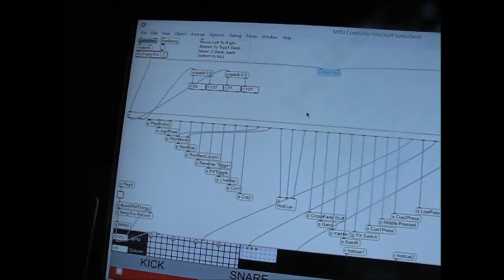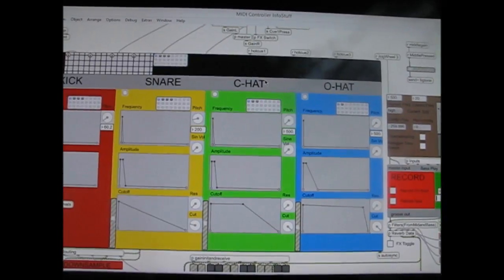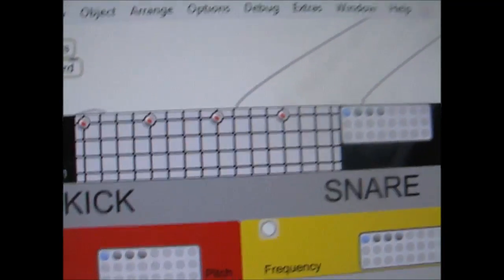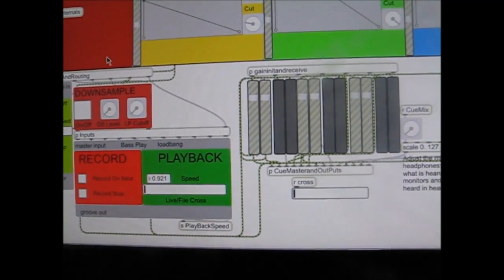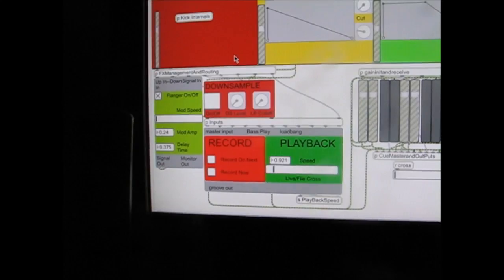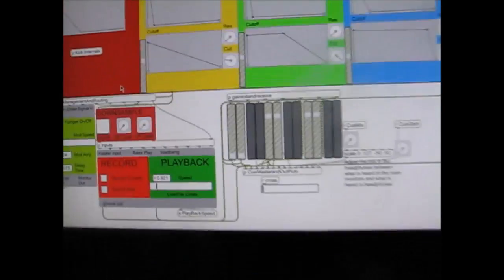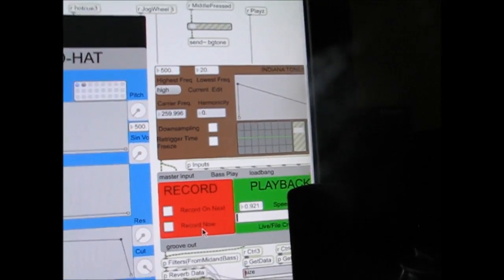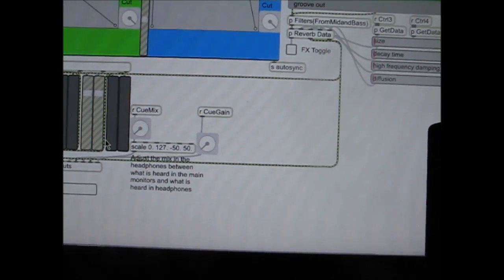MDC 211- Final Project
Project for Lauren Hayes' MDC 211: Intro to Digital Sound course at ASU Spring 2015. I'd be glad to answer questions/share ideas. If I'm doing something the hard way, tell me.